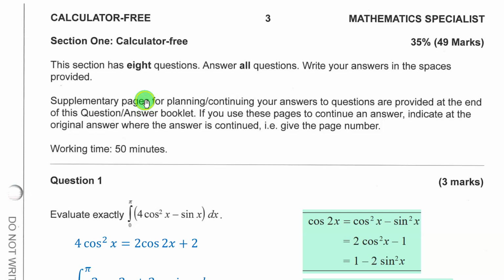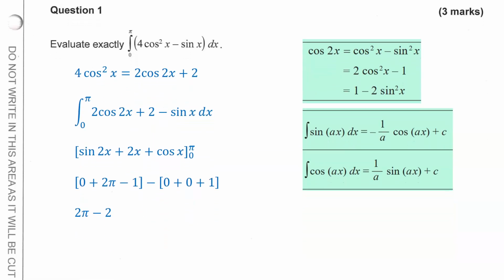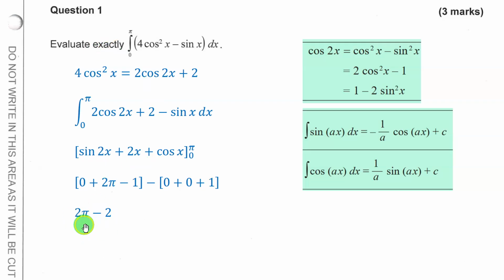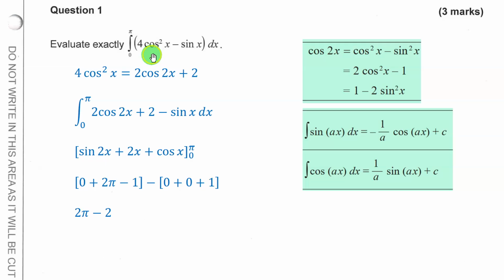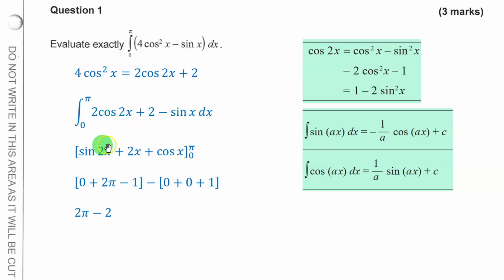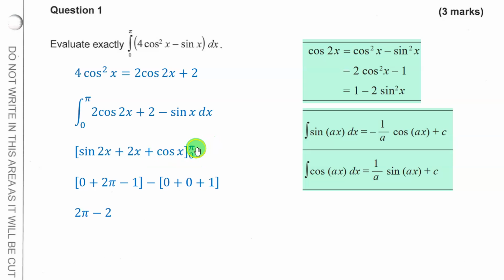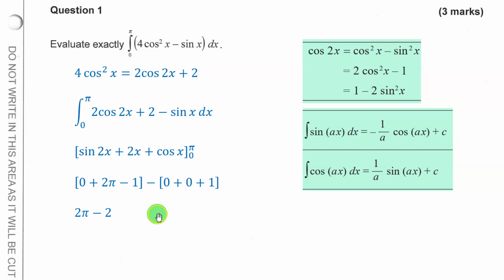Question 1, 2020 WACE Mathematics Specialist Exam Solutions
Question 1 was a pretty straightforward starter to the calc-free section. Mean student score on this question was 72%.